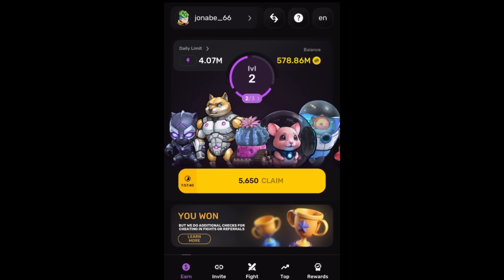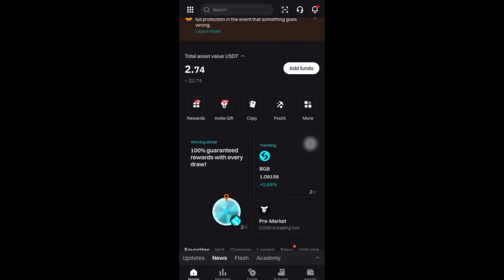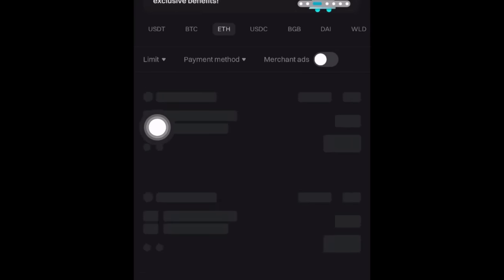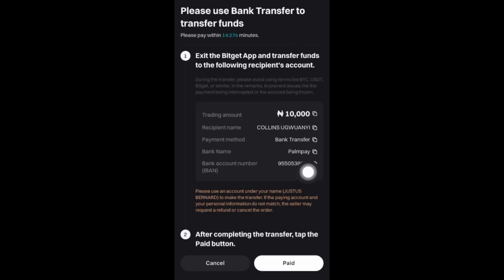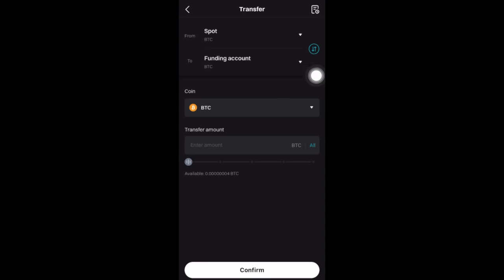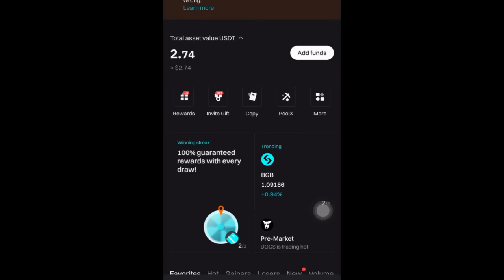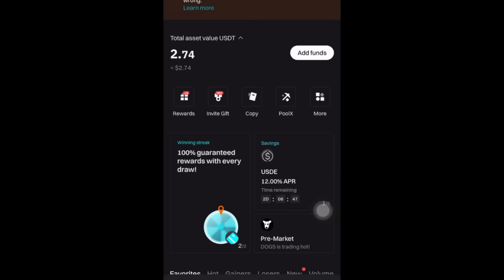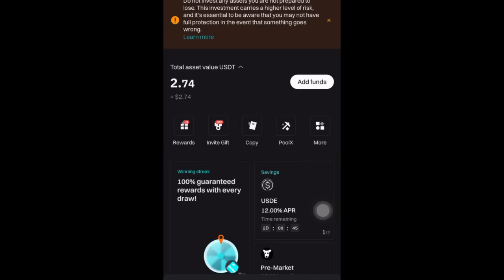PIXELVERSE WITHDRAW START: How To Buy ETH for $PIXFI Gas fee | 🤫withdraw with little gas fee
purpose only ok Please do your own due diligence personal research too: therefore, me or my channel is in no way responsible for your actions profit or  LOSS